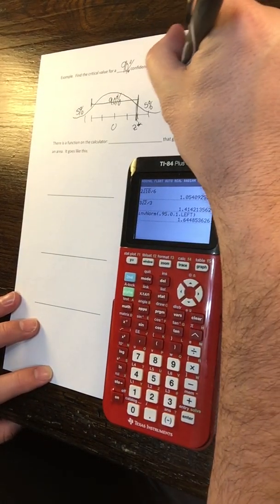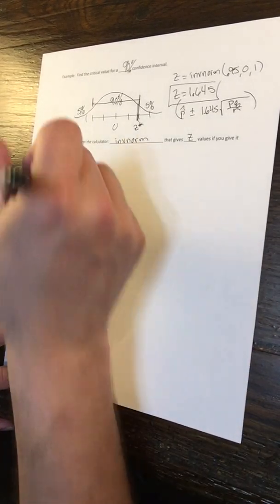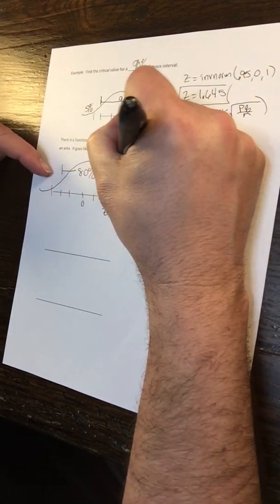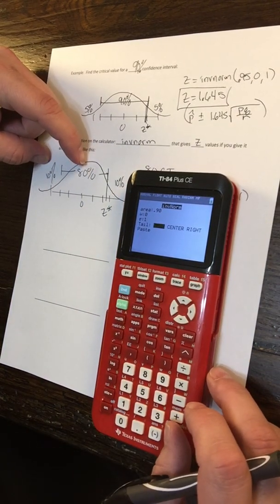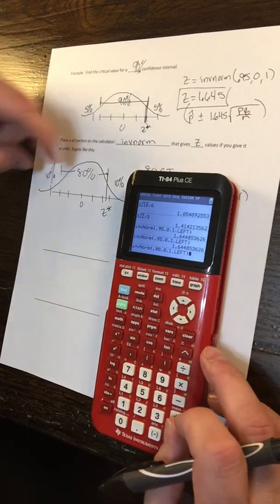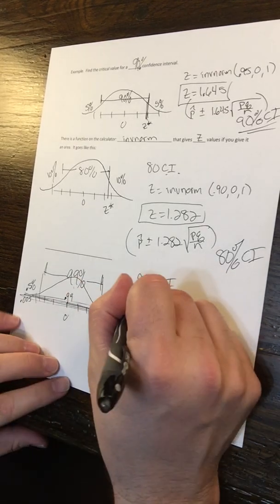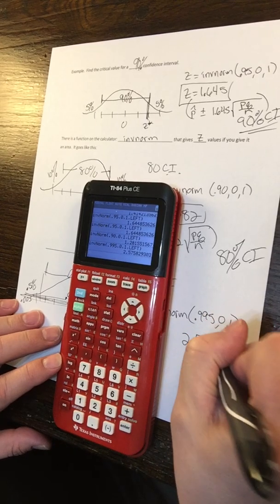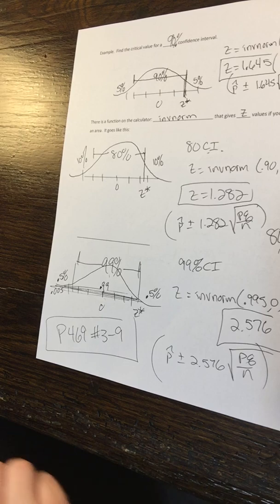Stats Section 7-3 Video #1